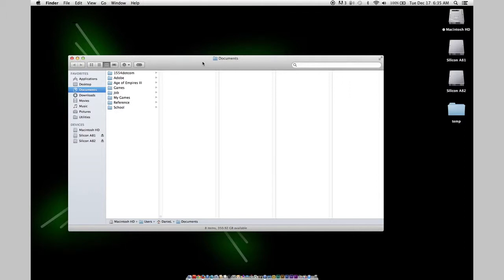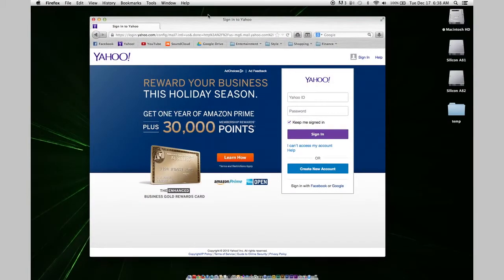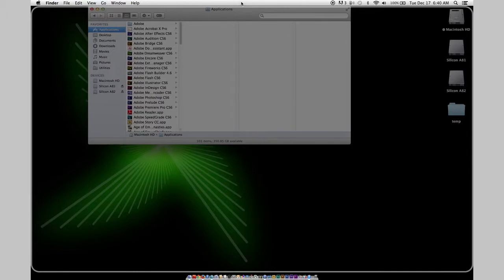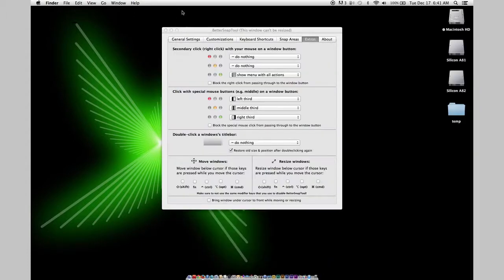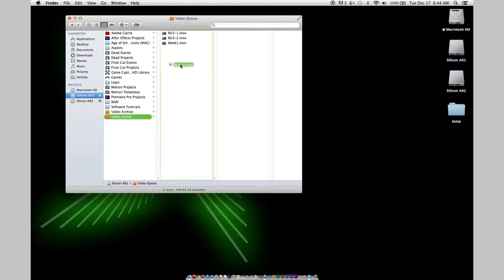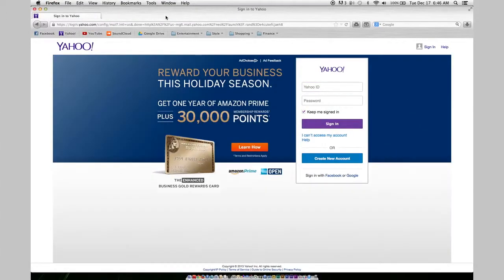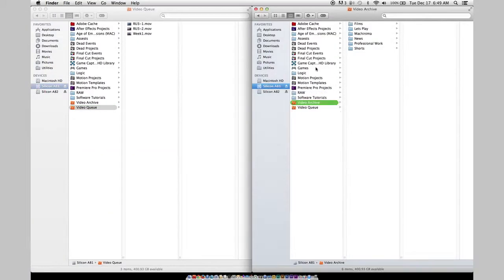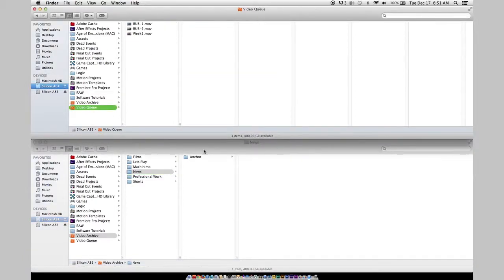OSX Full Screen SUCKS! Better Snap Tool ROCKS!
I love Macs and OSX, but their full screen mode is just piss. Better Snap Tool however, is amazing! Support them and buy it. You'll be glad you did!